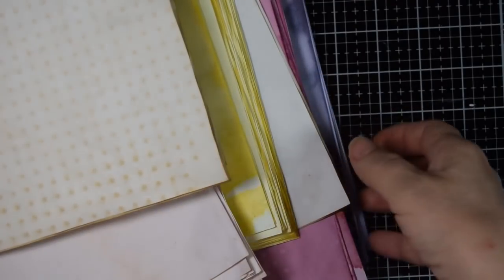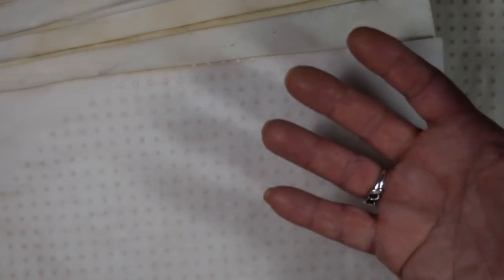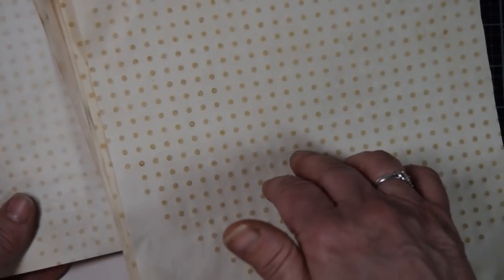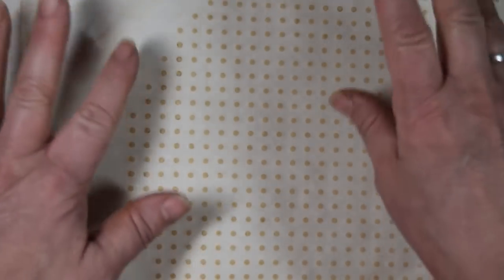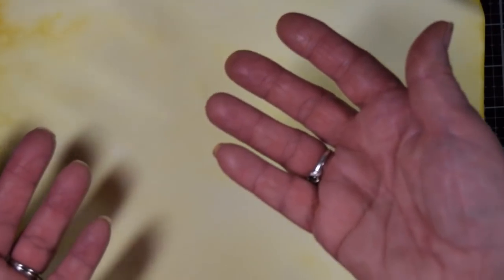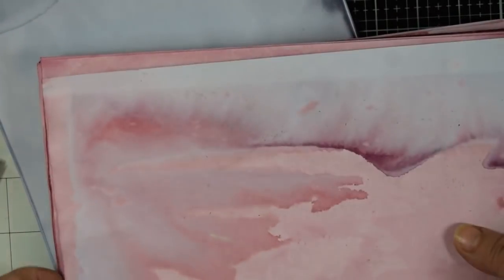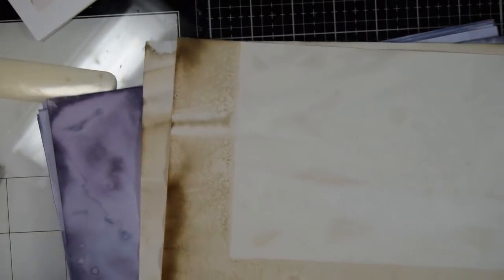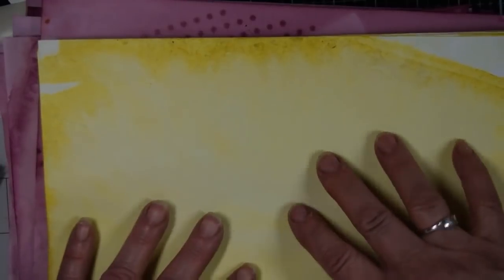New Paper Dyeing Tricks for Your Junk Journal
Here are some new ideas for your paper dying!